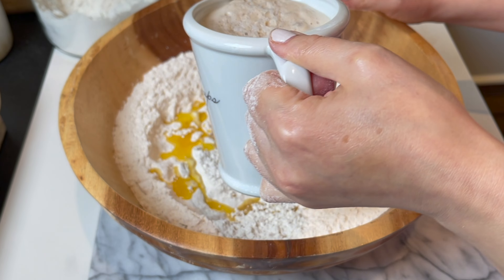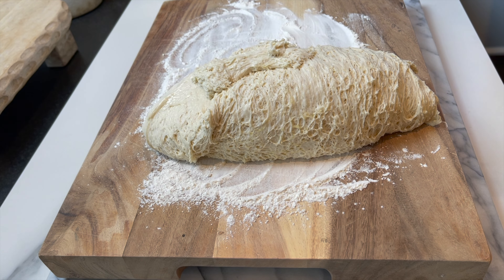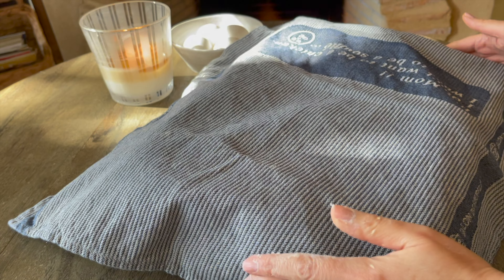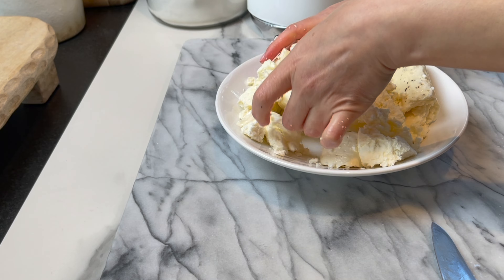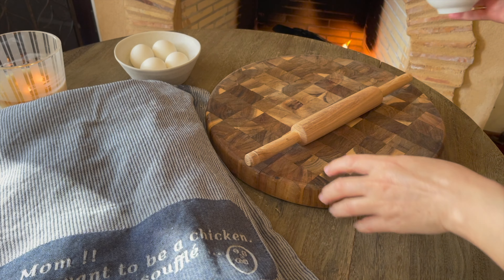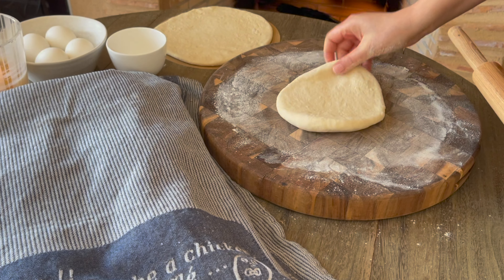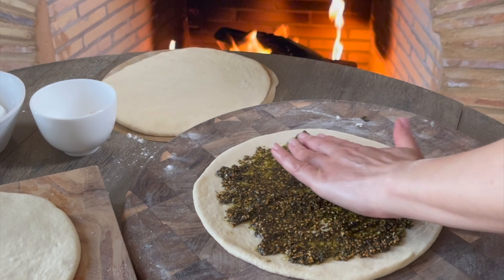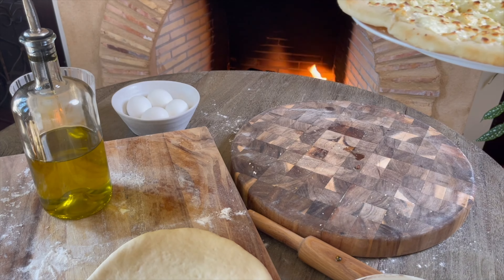How to Make Amazing Manakish and Cheese Bread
Learn how to make perfect dough and perfect filling for the most amazing Manakeesh/ Zatar Bread ever.
You will need:
810 g all purpose flour
1/2 cup olive oil
1 3/4 tbsp instant yeast
1 tbsp sugar
2 1/4 - 2 1/2 cups warm water
extra flour for the working surface
1 tbsp salt
*Zatar filling:
1 cup of zatar mix, you can find in any middle eastern store
add olive oil to the zatar until it forms a loose paste.
Cheese filling:
9 oz. Halloumi cheese
24 oz. Panela cheese
You can use Akawi or Nabulsi cheese as well
extra olive oil for brushing the bowl
cucumbers and tomatoes to serve.
Preparation:
Mix the instant yeast, sugar and two cups of warm water.
Set aside for 5-7 minutes to bloom.
Mix the flour and salt, add the oil then the water gradually
I ended up using the 2 1/4 cups of warm water.
Knead the dough for 5 minutes then cover and let it rest for 2 hours.
Mix the zatar with olive oil until it forms an loose paste.
Crumble the cheese into smaller pieces and set aside.
Shape the dough into 8 balls and let them rest covered for half an hour, then start shaping and rolling the dough one after another. When you finish the last one, you can work on the first adding your favorite toppings. I'm making cheese and zatar but you can top with eggs, pizza toppings anything you like.
Bake inside a hot cast iron pan at 500°F for 7 minutes and enjoy!